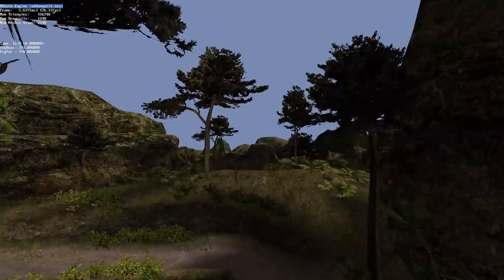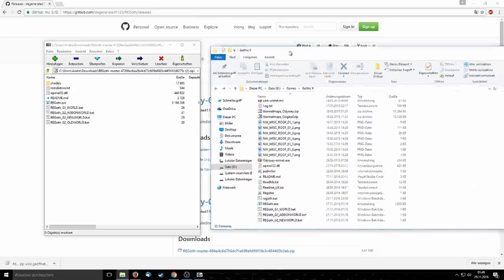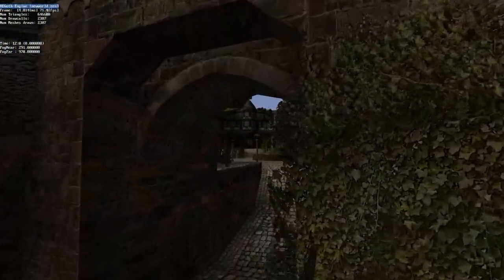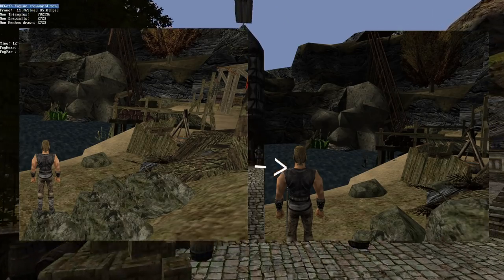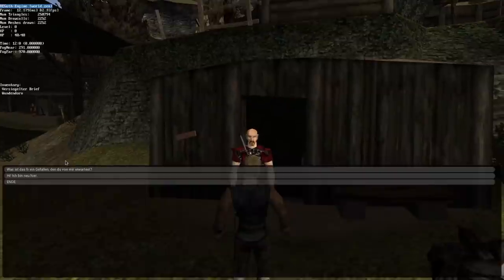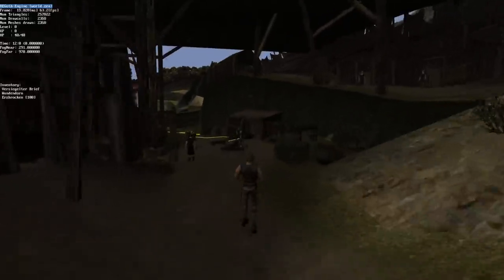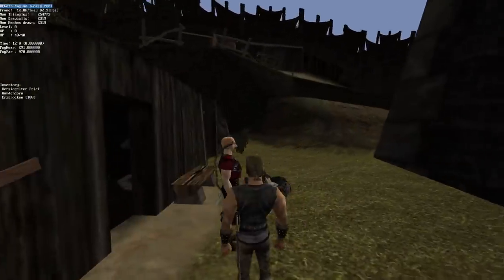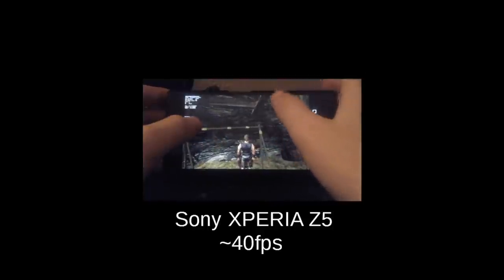REGoth - Version 0.1.1 (release-commentary)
In this video you will see the current state of the REGoth-Engine, an Open-Source reimplementation of the games Gothic and Gothic II.